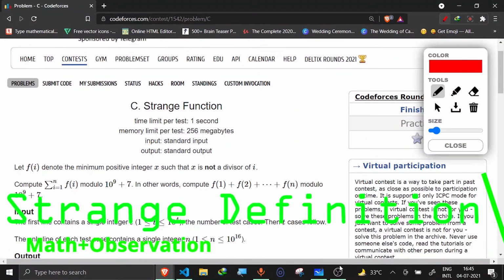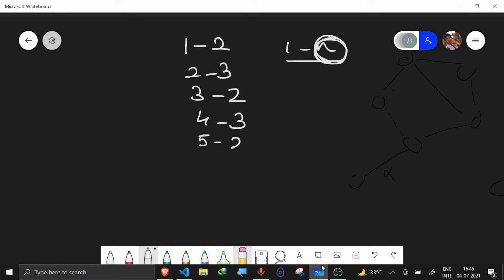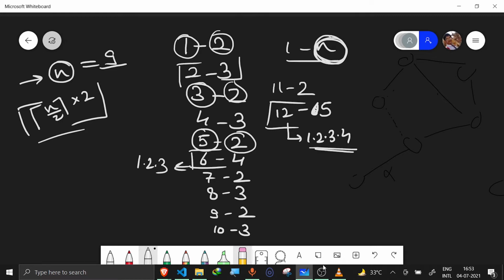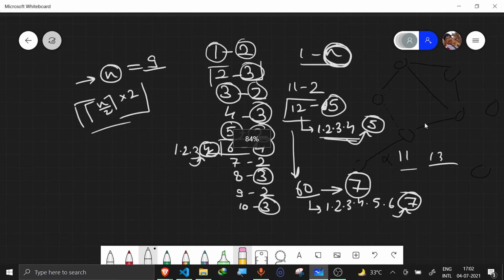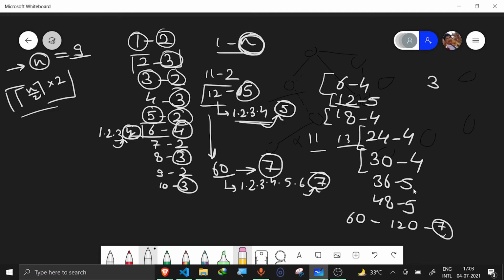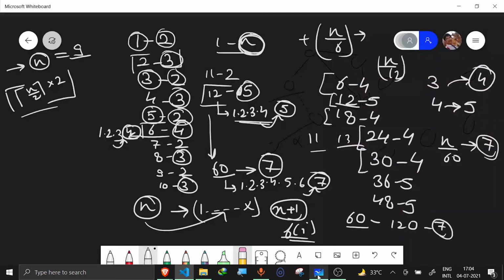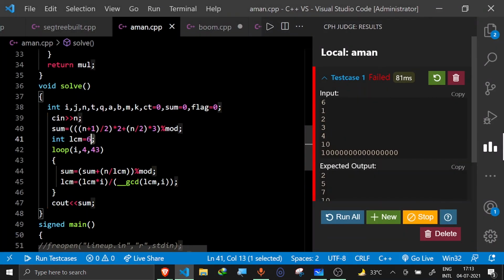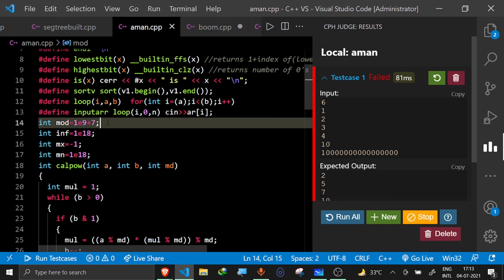Strange Function | Codeforces 729:C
Here I would be explaining the problem Strange Function involving bit of Maths and Observation...Hope you would like it!